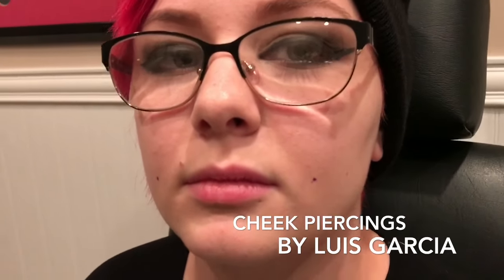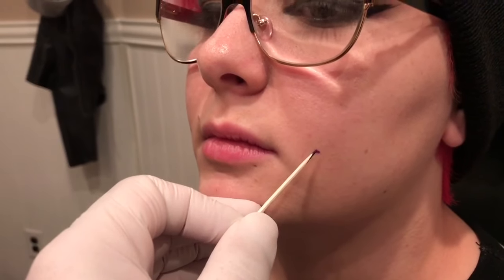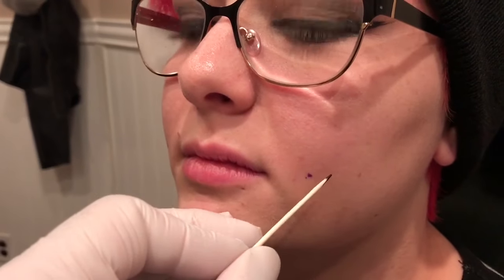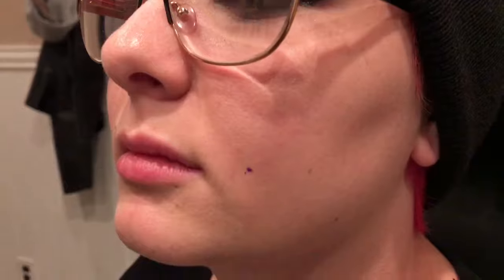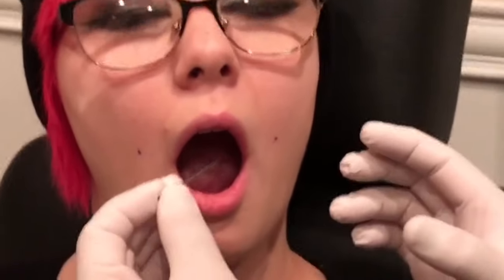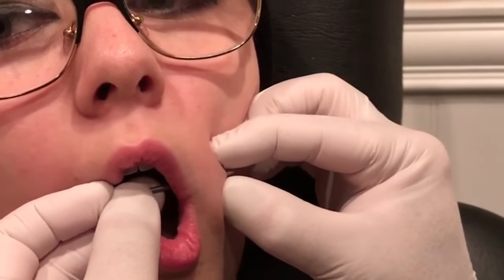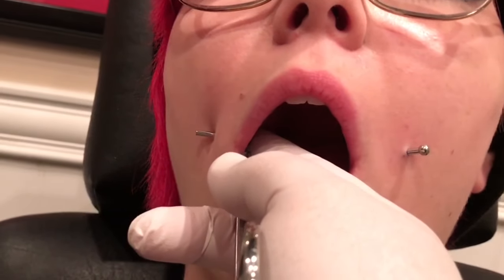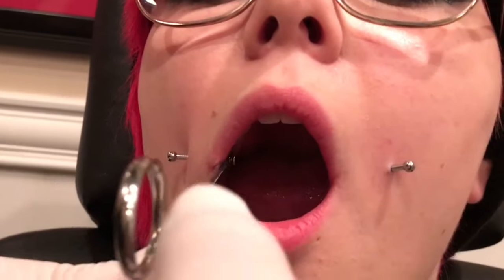Paired Cheek Piercing Procedure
Procedural video for paired cheek piercings by Luis Garcia.  Edit:  I messed up and said I used 3/4" length barbells, when I actually used 7/8" as labelled in the end of the video.  Oops.